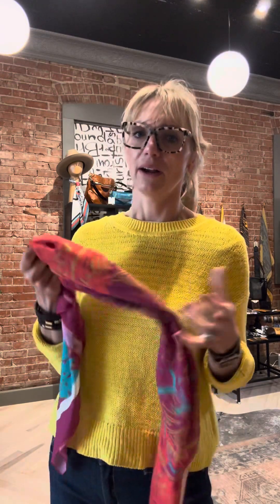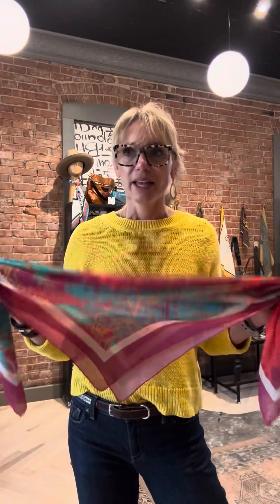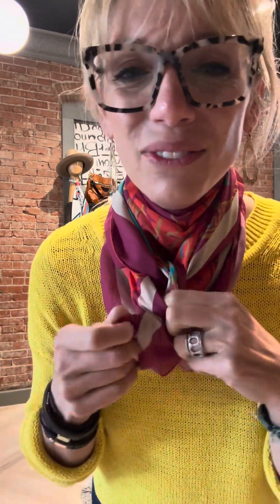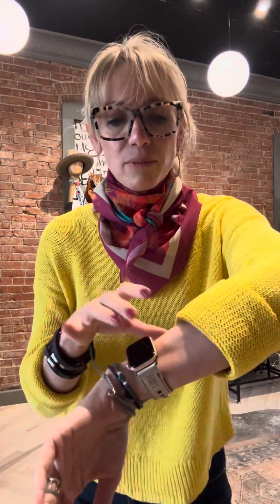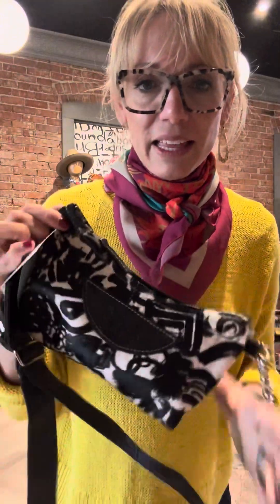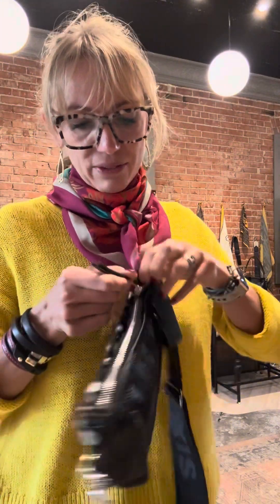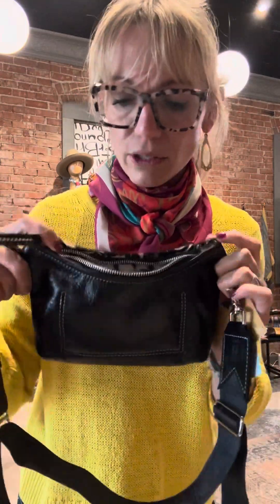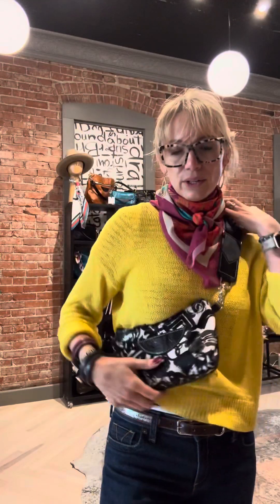Elevate your Everyday | Rodeo Scarf + Urban Edge Penelope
Your everyday style should be easy, that’s why we started these weekly videos to share how fun + easy it is to elevate your everyday style with our accessories!!